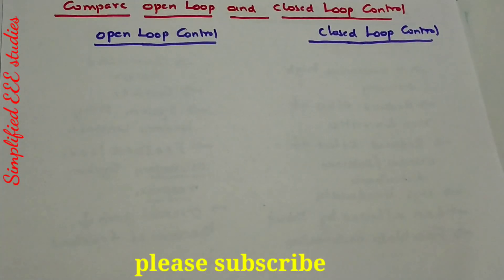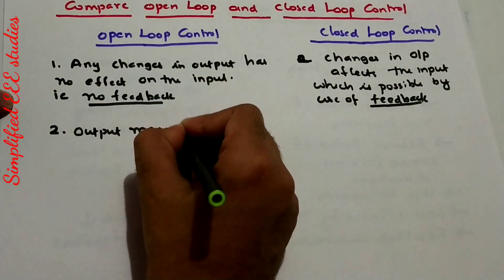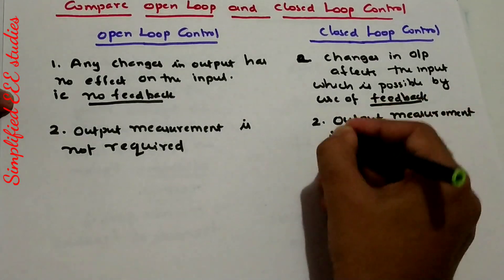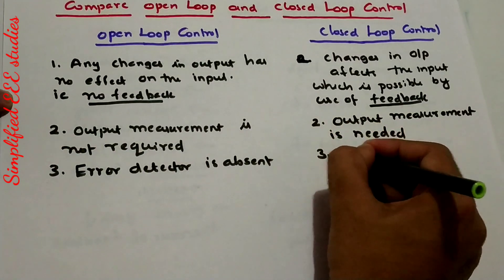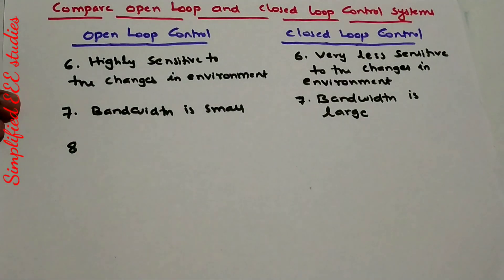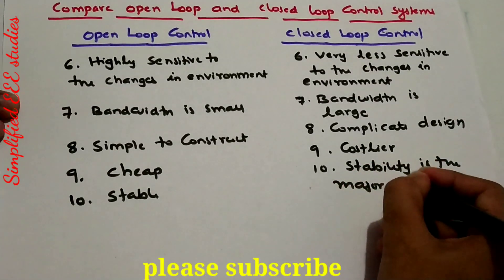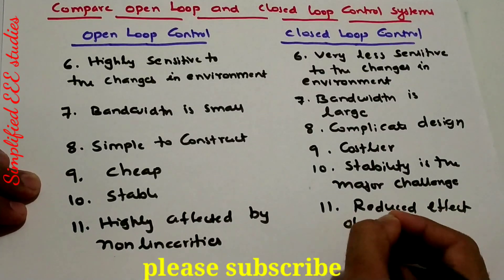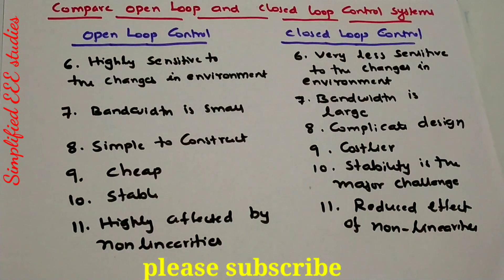Comparison of Open Loop & Closed Loop Control Systems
Hello all,
                 In this video, I have added major comparison between open and closed loop control system.